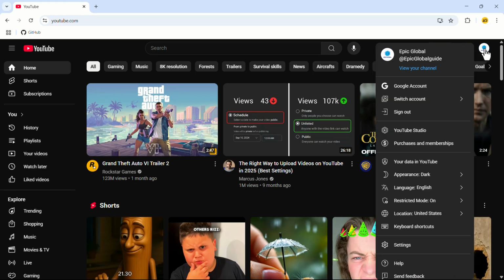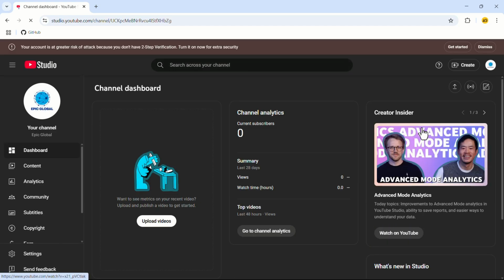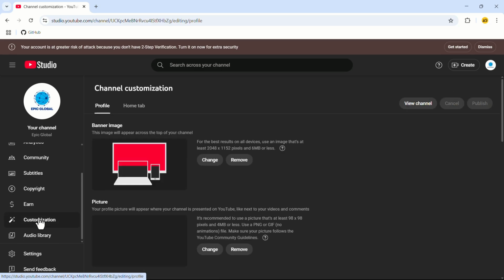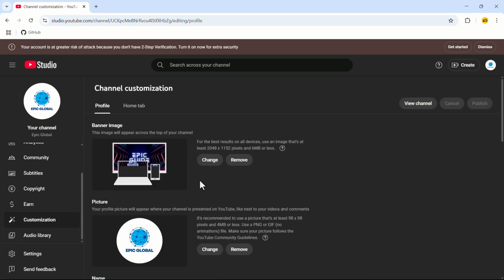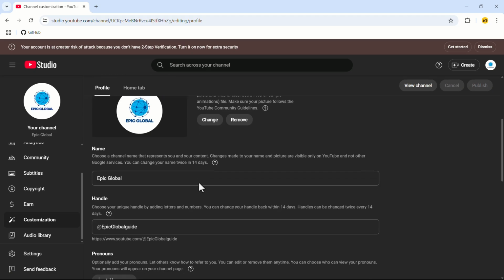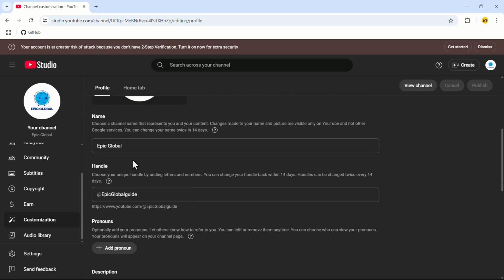How To Change YouTube Channel Name 2026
How To Change YouTube Channel Name 2025

Learn how to change YouTube channel name in 2025 with this updated tutorial! This step-by-step guide shows you how to change your YouTube channel name easily and quickly using a PC. Whether you're rebranding or just want a fresh start, discover how to change YouTube channel names from the desktop in a few simple clicks. This full guide covers everything you need to know about the YouTube channel name change, including how to change name on YouTube PC, and works perfectly for those asking how to change my YouTube channel name. Watch now to master the process!